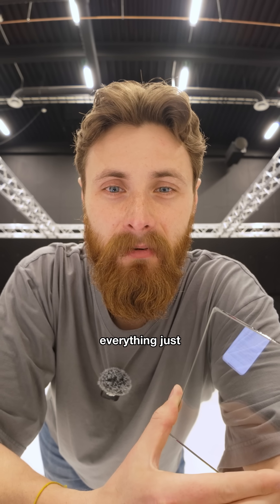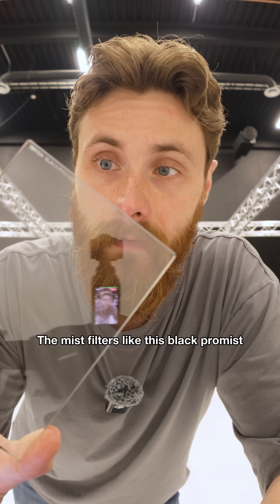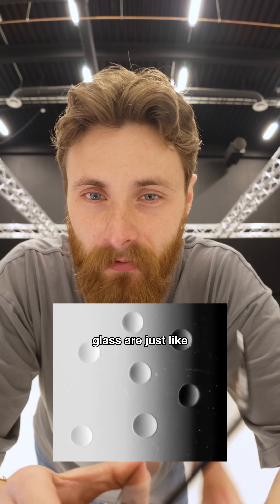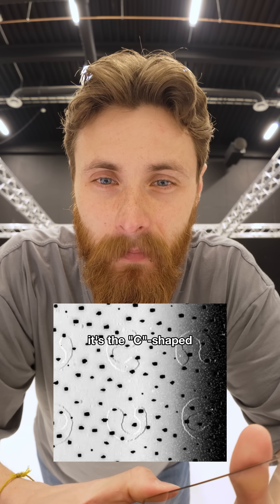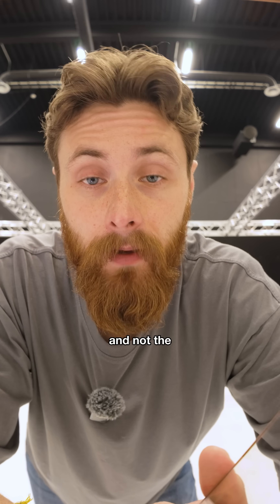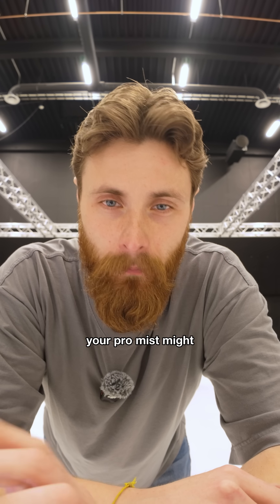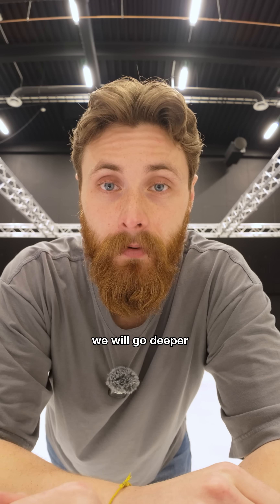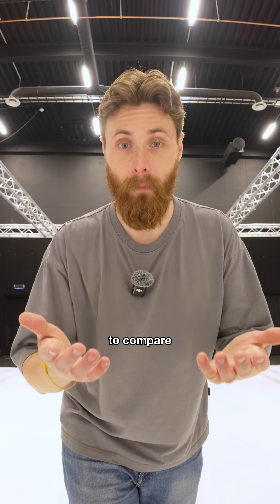How Diffusion Filters Actually Work – Beyond the Black Pro-Mist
It feels like everyone throws on a black pro-mist and calls it a day. But what’s actually happening inside the glass? 👀

In this one, we’re breaking down how different diffusion filters actually work. Real-world tests are coming soon, but first we need to understand what’s really going on ✨

Quick cheat sheet:
 • Dimple diffusion: softens edges without heavy glow
 • C-shape diffusion: smooths details with very controlled halation
 • White mist: spreads glow everywhere — dreamy but kills contrast
 • Black mist: blooms highlights, keeps shadows clean — controlled glow

Massive thanks to David Mullen ASC — his deep dives and excellent macro shots of the filters helped me wrap my head around this 🙏🏻

What filters do you want to see in real-world tests? Drop them below — I’m building that next. 👇🏻